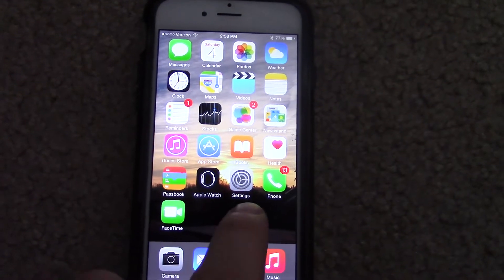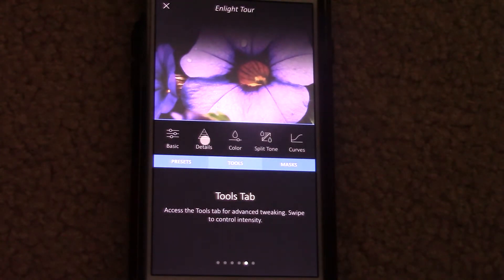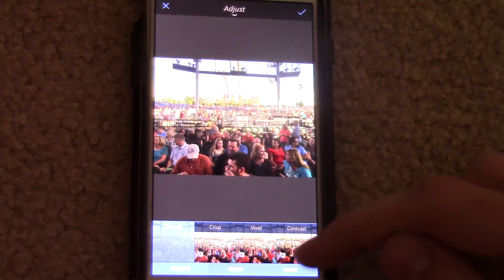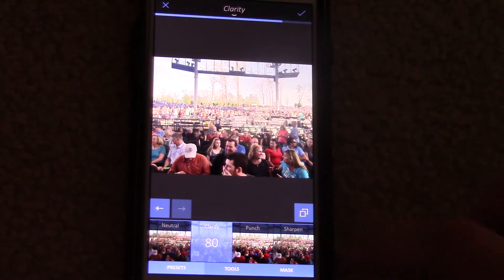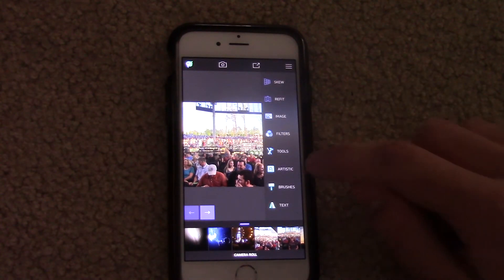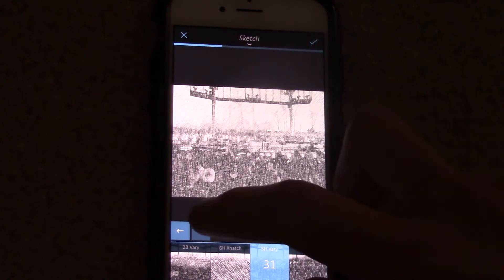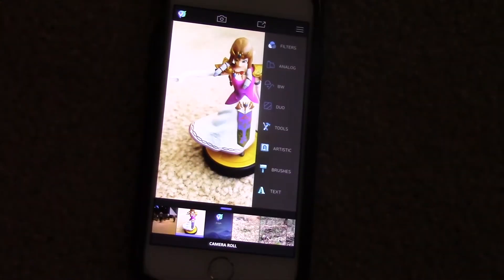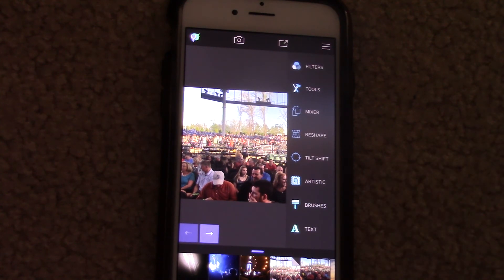Enlight App Review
If there's any errors in the video feel free to kindly let me know and I'll do my best to fix it :)